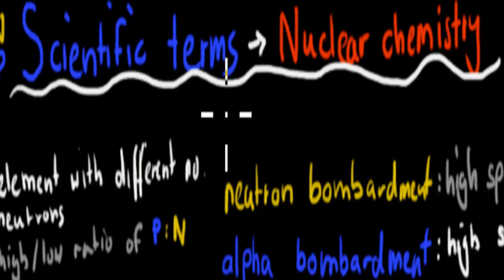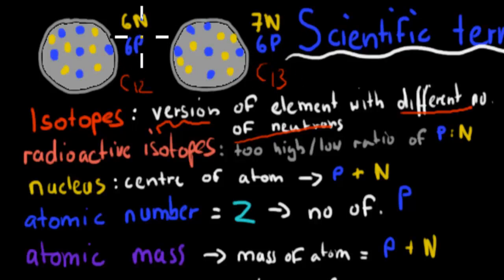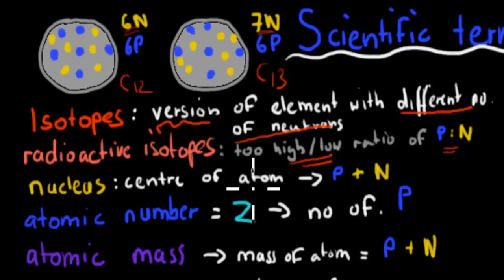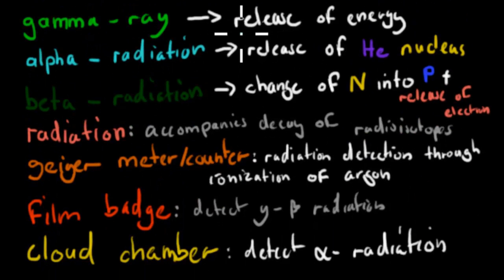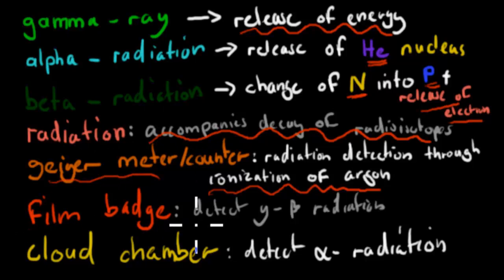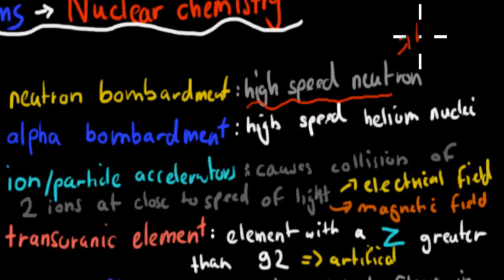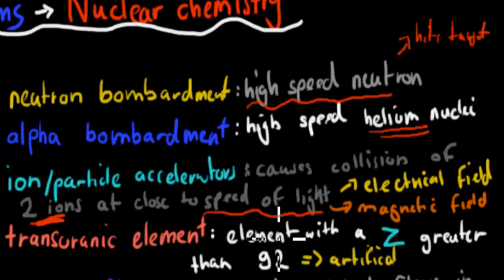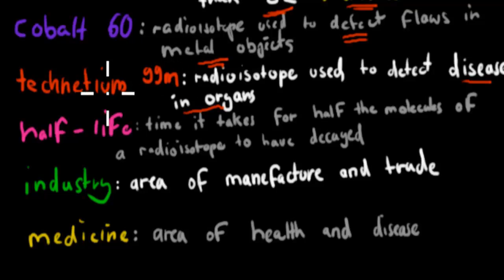Scientific terms (nuclear chemistry chapter)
Covers all important scientific terms for the nuclear chemistry chapter of the production of material module